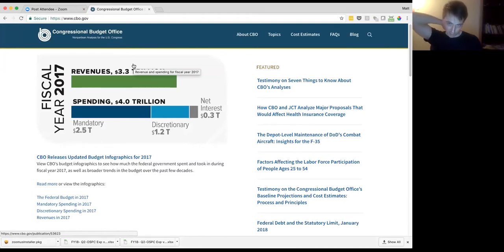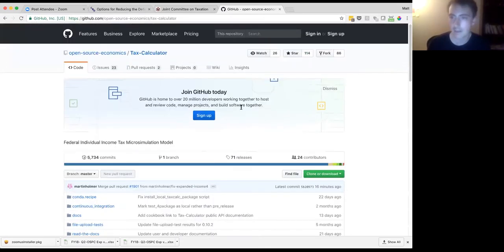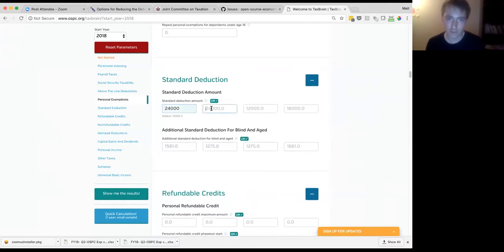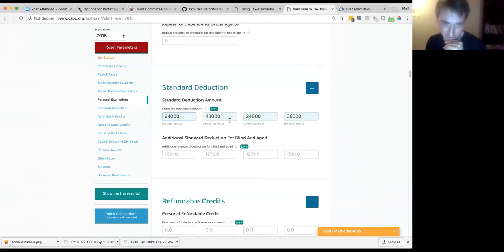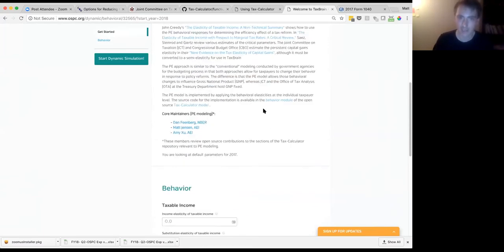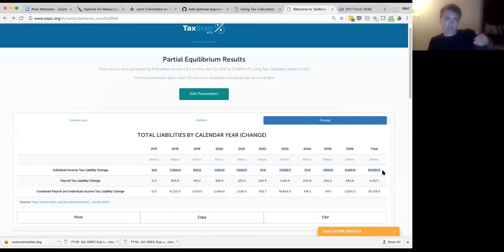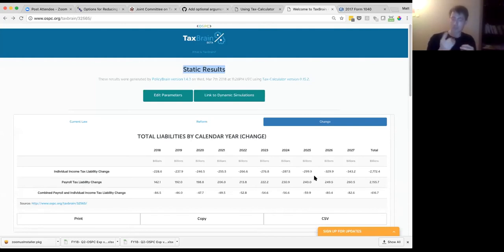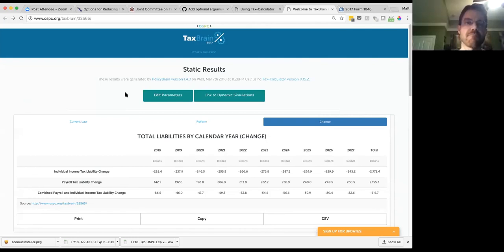TaxBrain: A Tool for Tax Policy Analysis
Join Matt Jensen, from the American Enterprise Institute as he walks us through his tool, TaxBrain, a platform for accessing open source tax models.